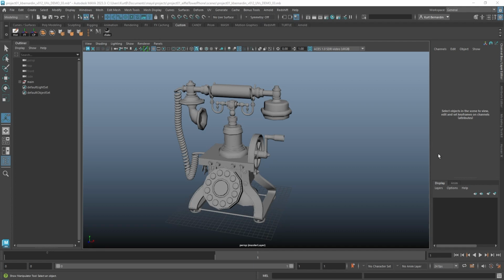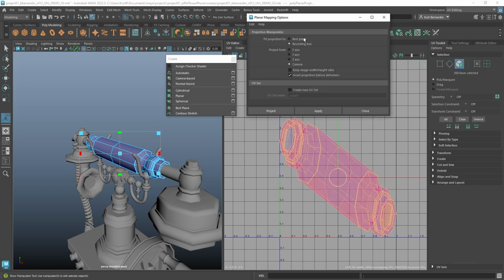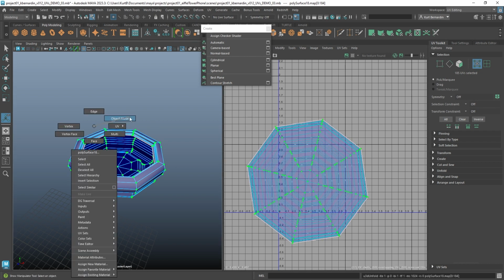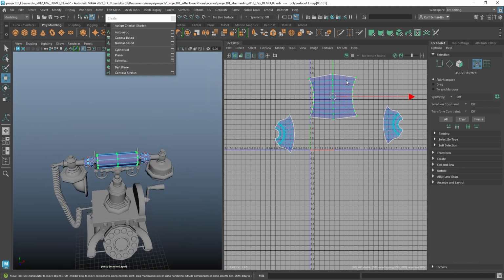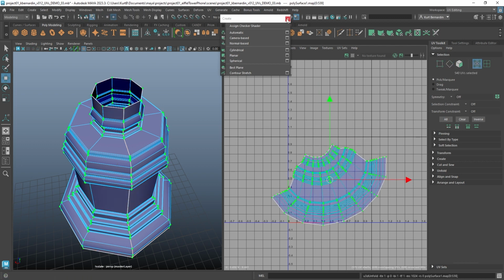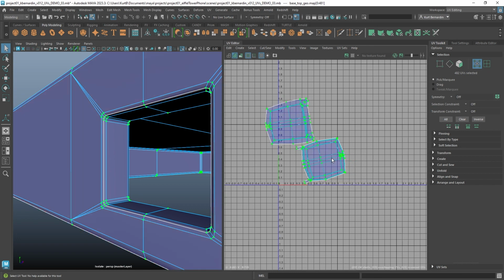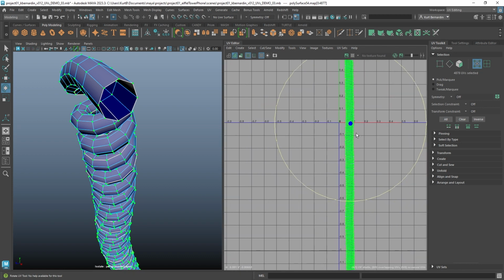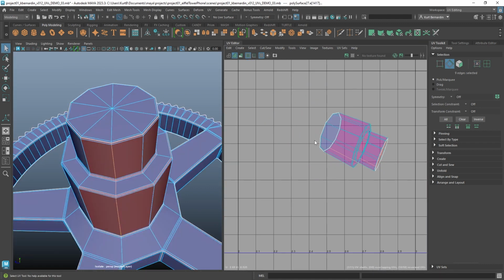UVing for Beginners.. And Possibly Professionals.. Because Why Not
If you're new to 3D modeling, UV mapping can seem like a daunting task. But don't worry, with this Maya UV mapping tutorial, I'll show you how to unwrap like a pro.

In this step-by-step guide, I'll cover the basics of UV mapping, including different projection techniques and editing UVs.

Whether you're a beginner or a professional, this Maya UV tutorial is perfect for anyone who wants to improve their 3D modeling skills. By the end of this video, you'll be able to create accurate UV maps for any hard surface model, making it easier to texture and render your work.